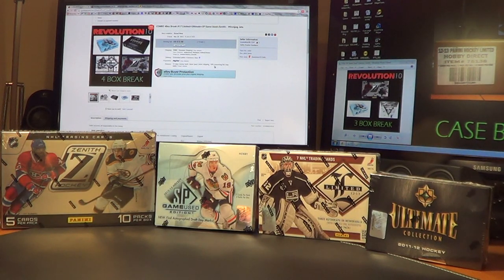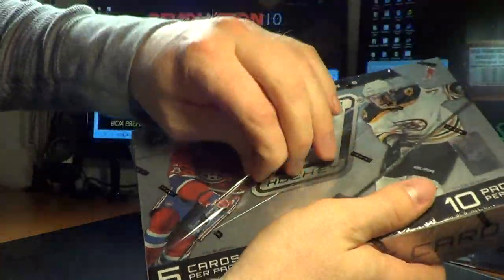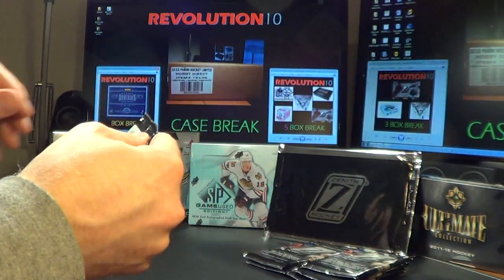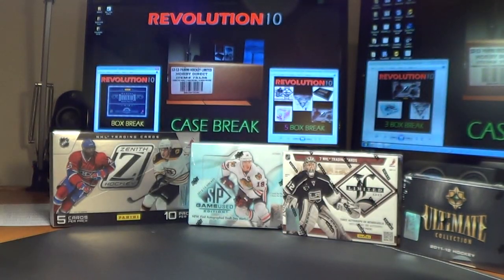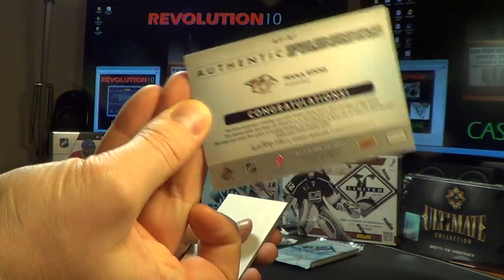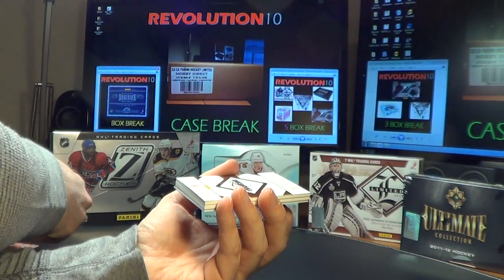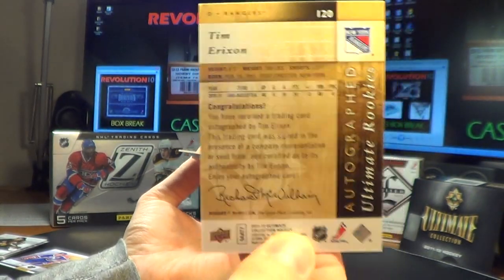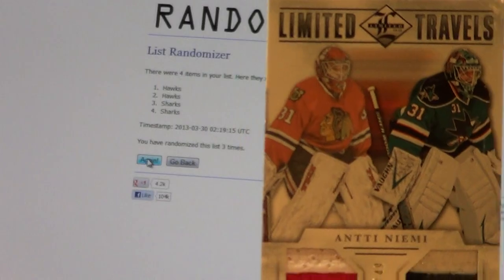4 Box COMBO #17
Thanks for breaking with Revolution10!  Enjoy the COMBO!  Check out my ebay store to see my current breaks including the CASE BREAK of 2012-13 Panini Limited.  15 boxes in the case!  Have a great night!